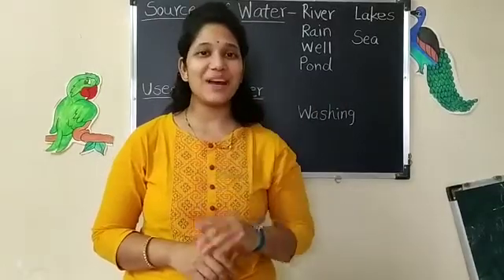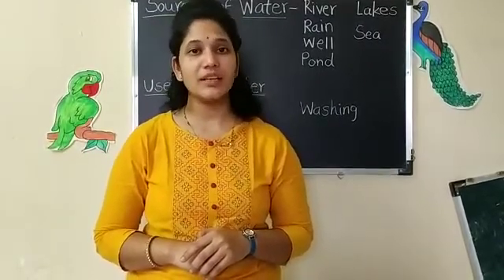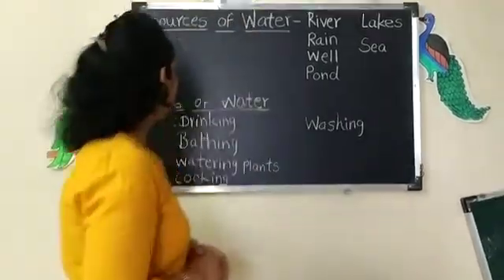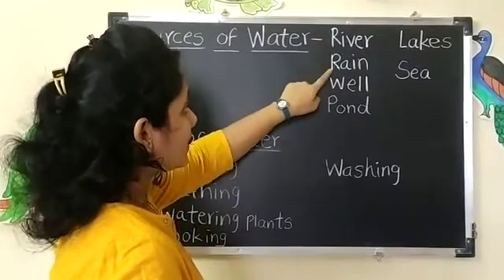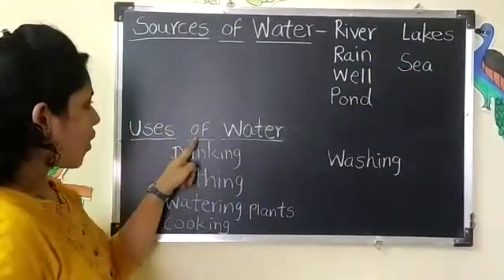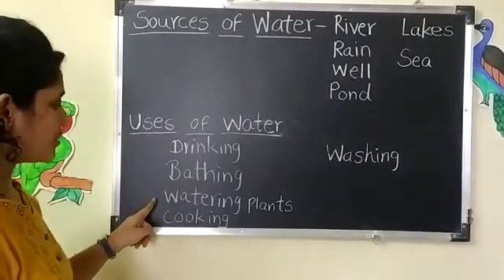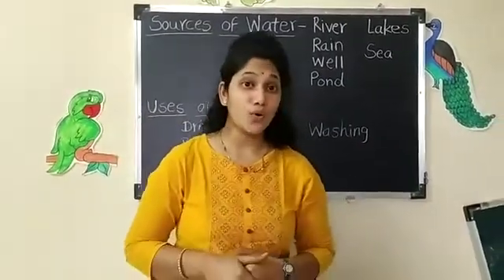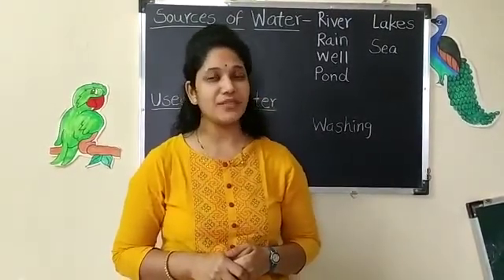Sources of Water and Uses of Water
Video from Kalyani Halkar Lakwale.